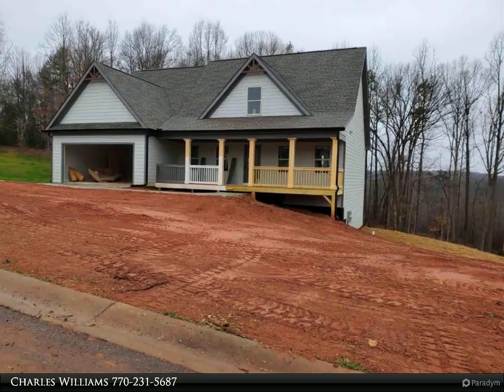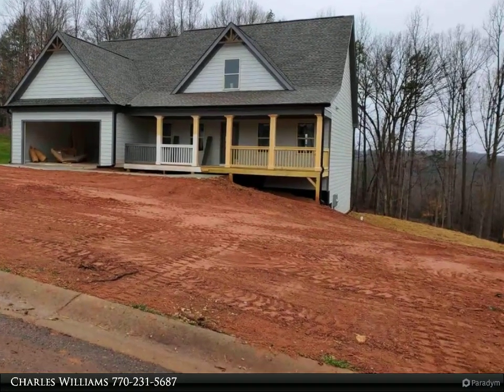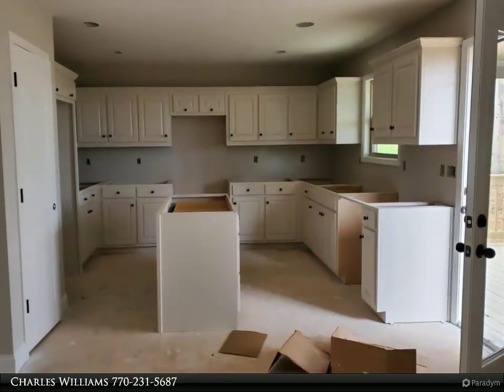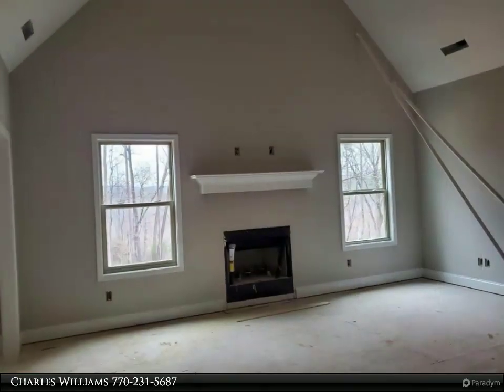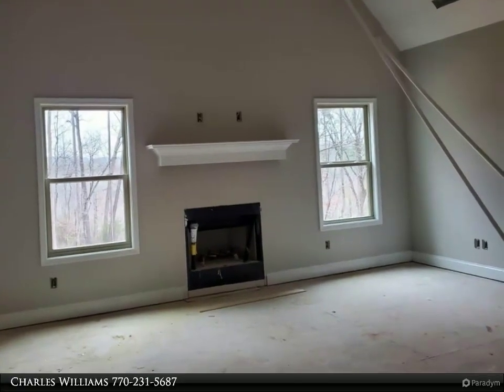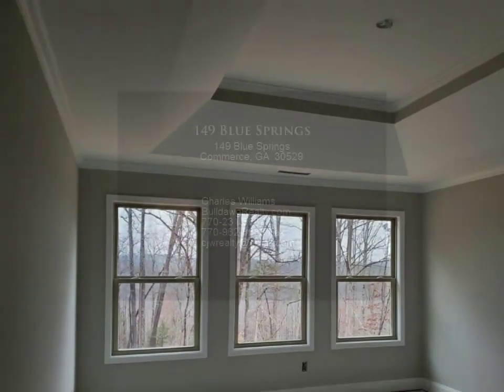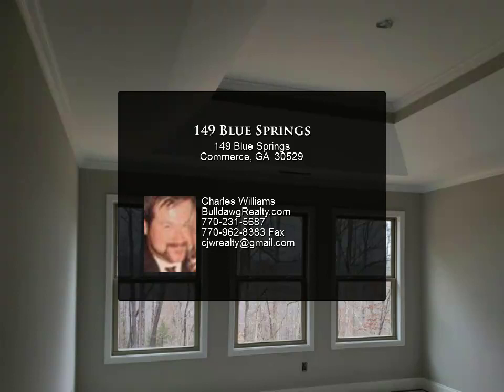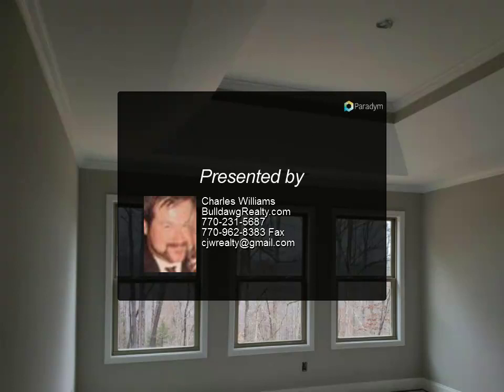149 Blue Springs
149 Blue Springs
Commerce, GA 30529

Craftsman style 2 story, master on main, 4 bedroom, 2 1/2 bath, rocking chair front porch, granite kitchen and bath countertops, custom cabinets, stove, microwave and dishwasher included, open greatroom with stacked stone wood burning, fireplace, 2 car garage, unfinished basement, Azalea plan, features may vary, home is under construction, seller will contribute up to $4000 towards closing cost with use of the preferred lender only.

2 full bath, 1 half bath

Charles Williams
BulldawgRealty.com